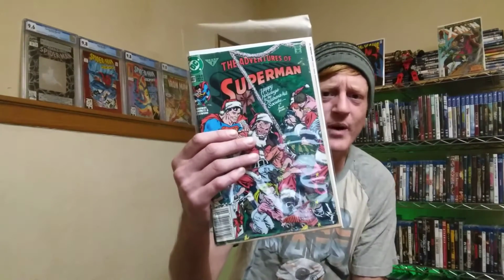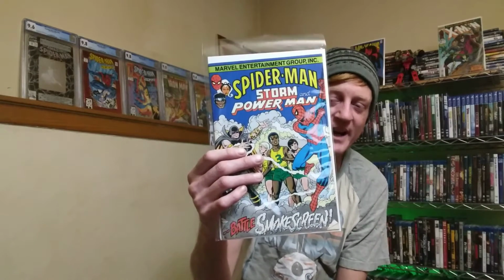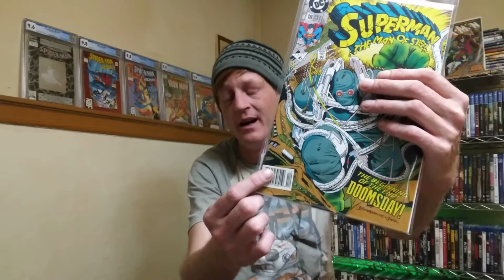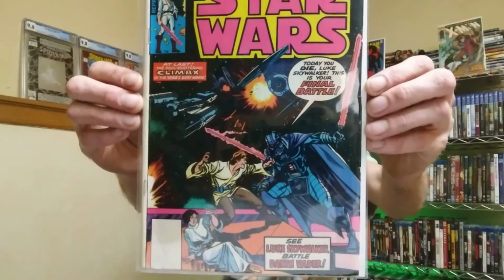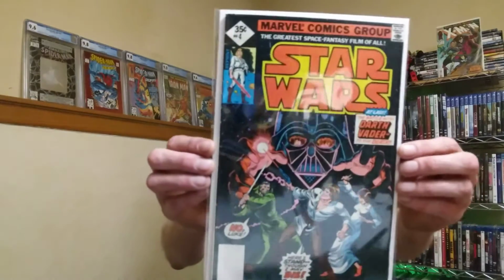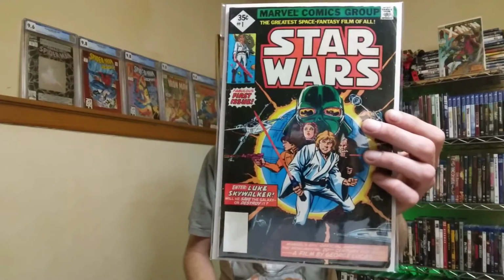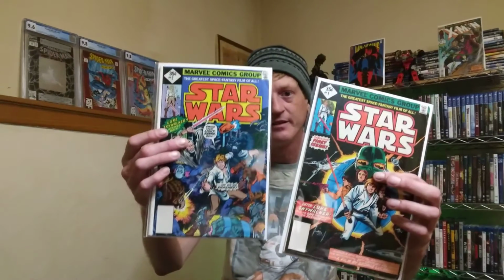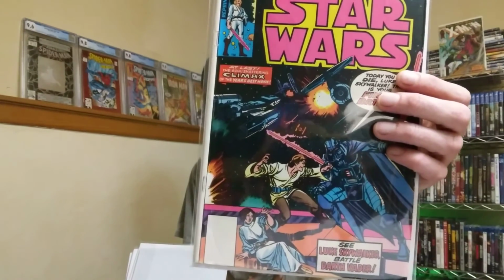I bought TWO COLLECTIONS!! What did I find, what did I PAY!?!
I hope you enjoy the content!! For the Love of Comics!!!